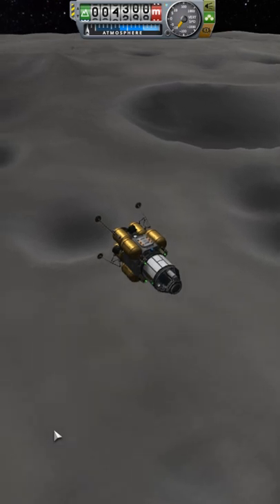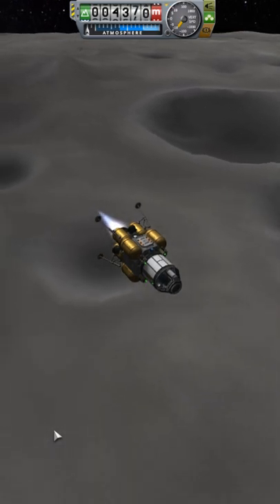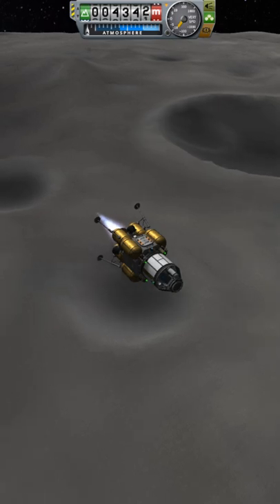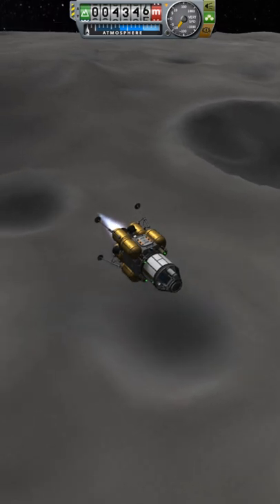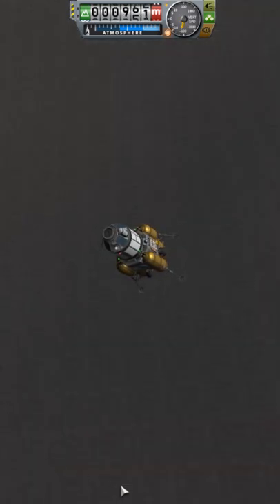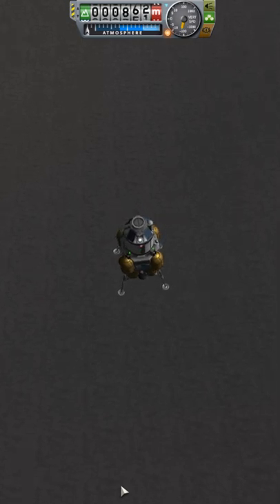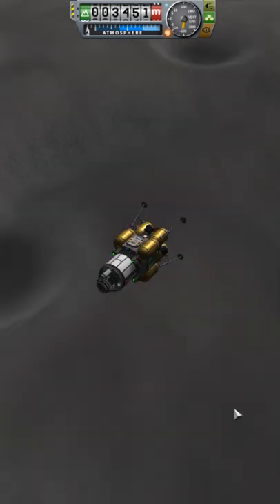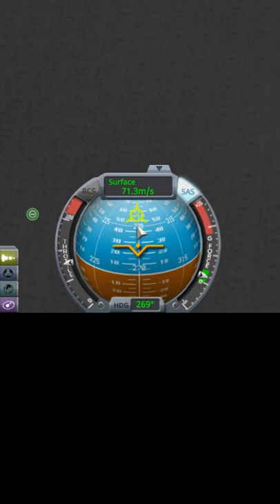Landing On The Mun | Kerbal Space Program Short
How to perform a powered landing.